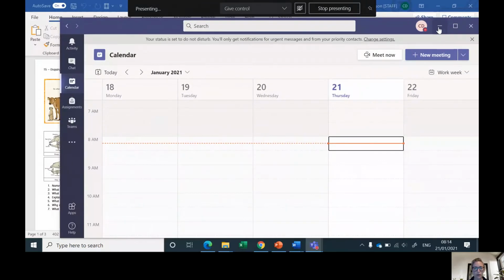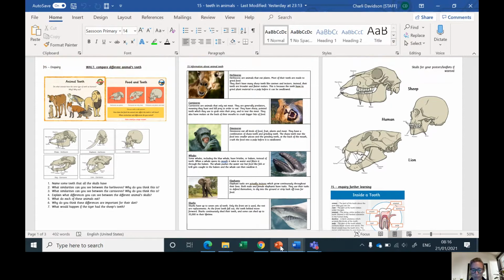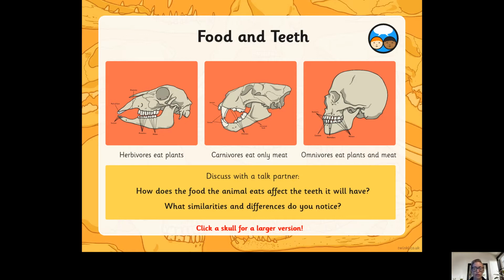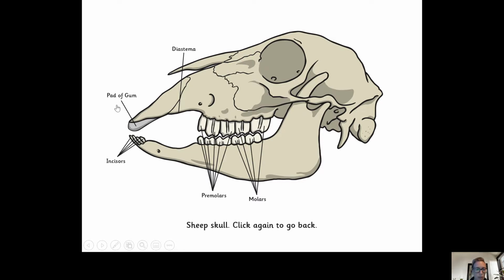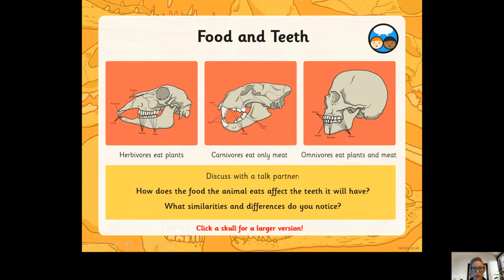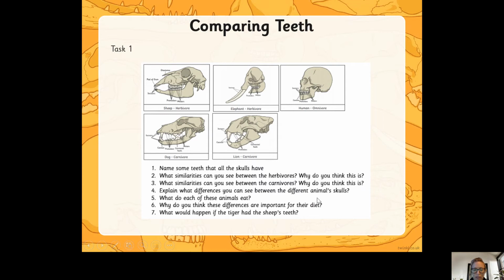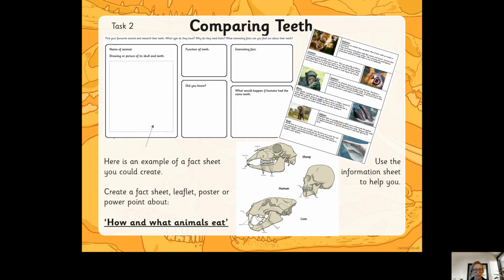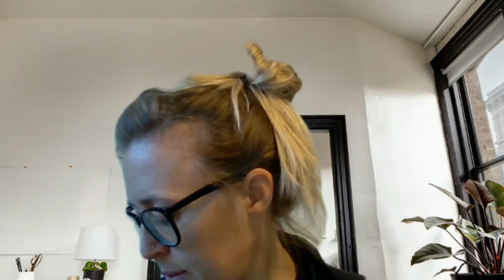Enquiry lesson 15